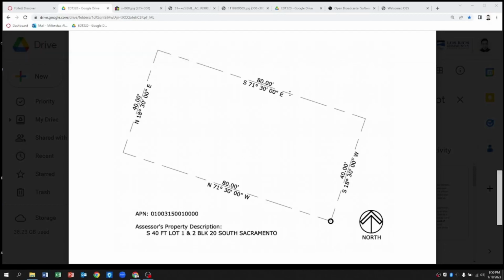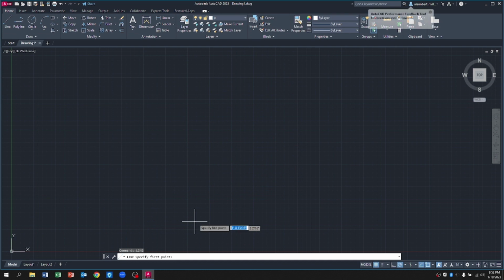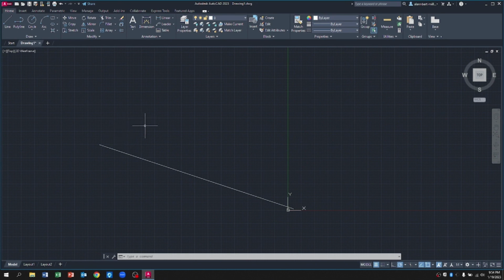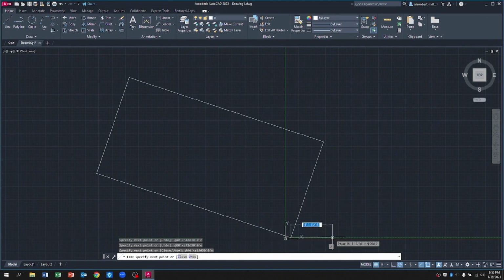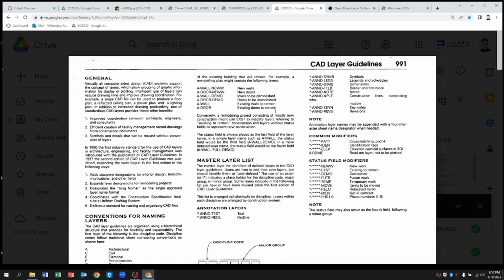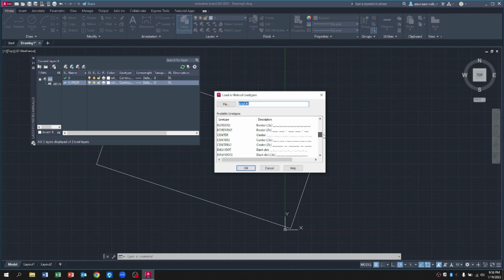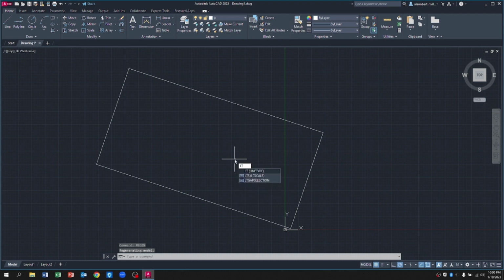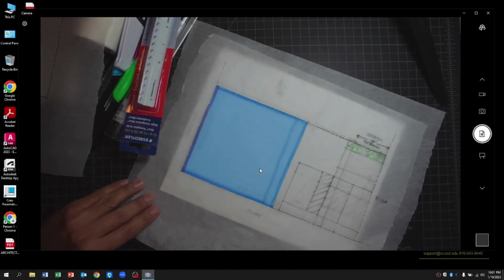EDT 320 AutoCAD 002 - Property line Layer and Linetype